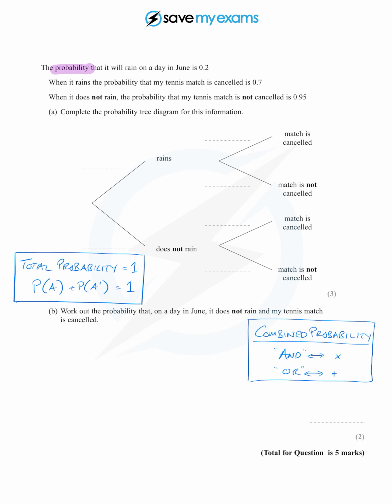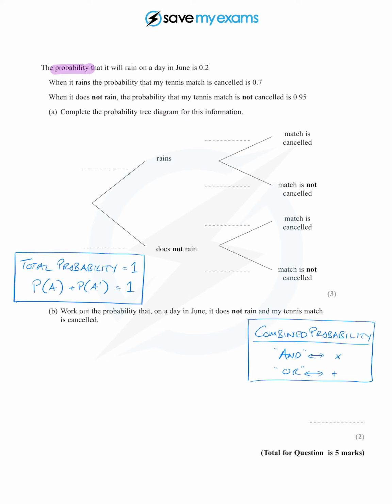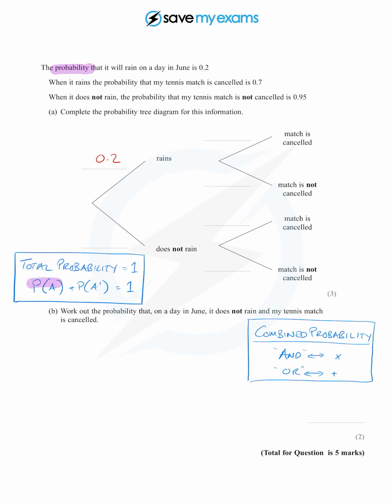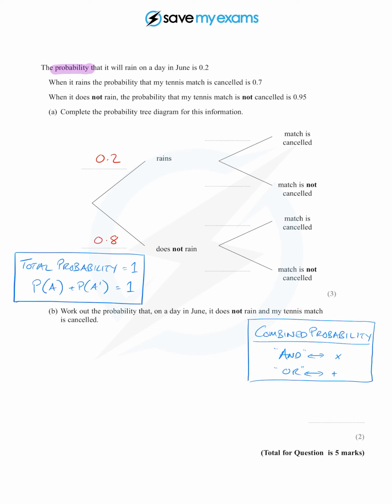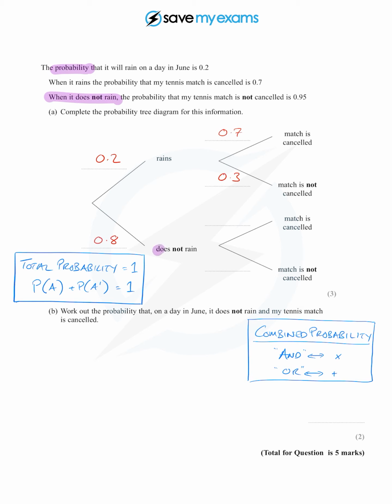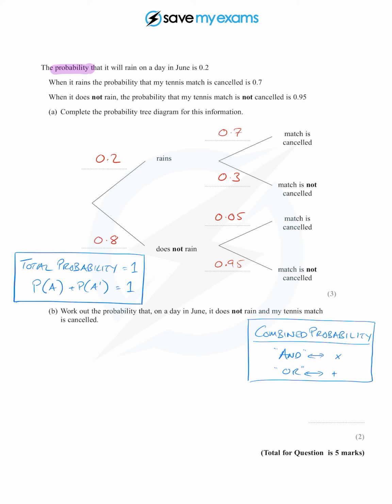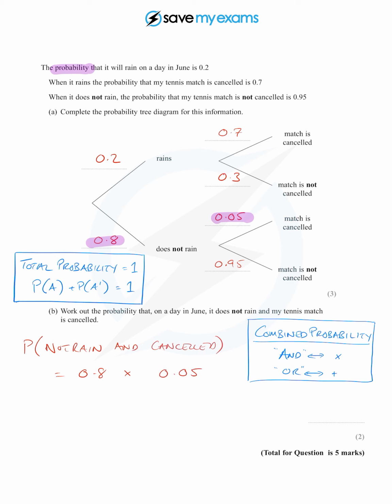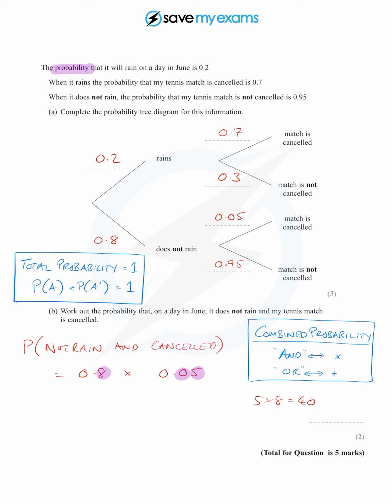Question 21 Solution Tutorial | GCSE Maths Revision | Edexcel | June 2016 | 1H | 1MA0 | Non Calc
Question 21 from the Edexcel GCSE Maths June 2016 Paper 1 Higher is a challenging past paper question designed to test your mathematical reasoning, problem-solving and exam technique.

In this video, we work through the question step by step, explaining the method clearly, highlighting the key mathematical concepts, and sharing exam techniques to help you maximise your marks.

You'll learn:

* How to break down a multi-step GCSE Maths problem